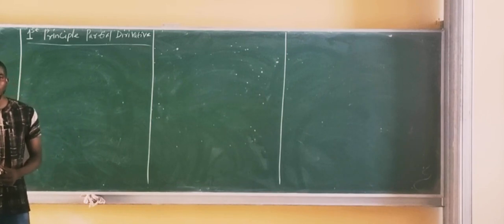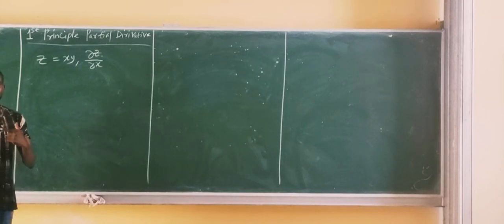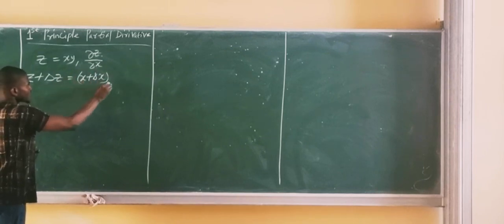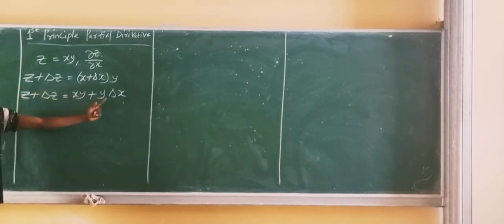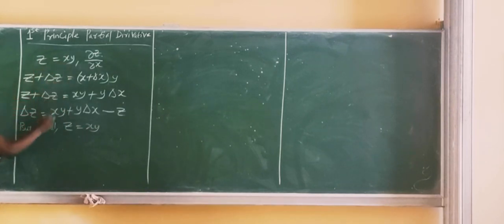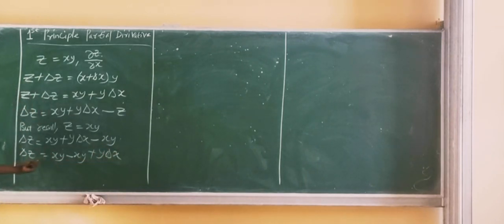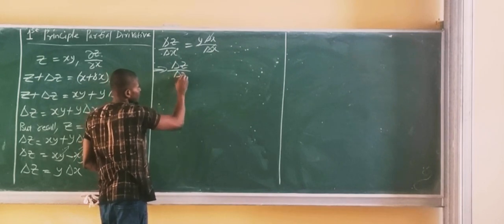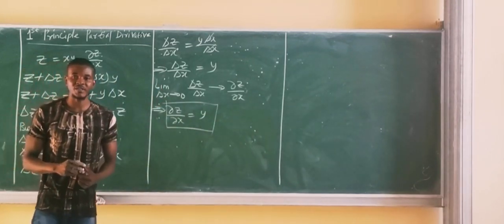Partial Derivative from First Principle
The video explains  how to solve partial derivative from first principle